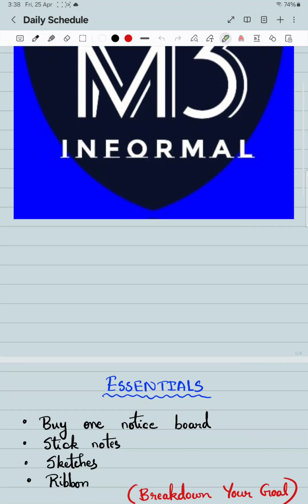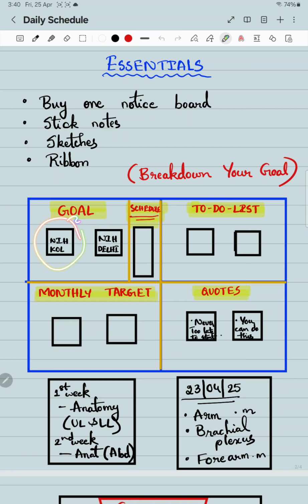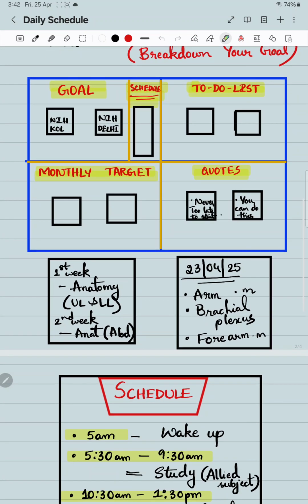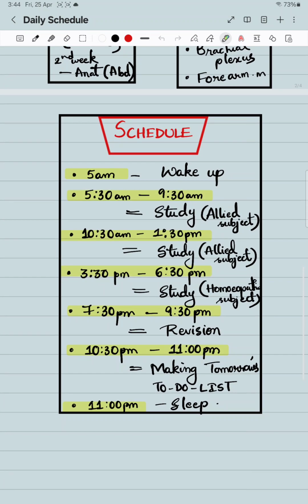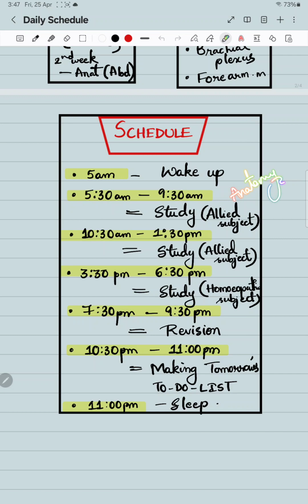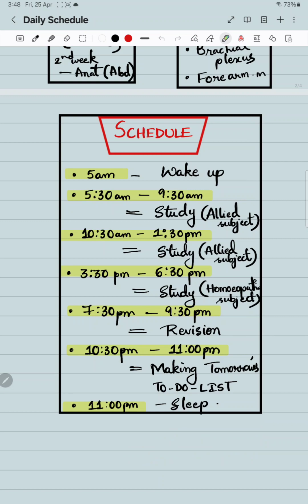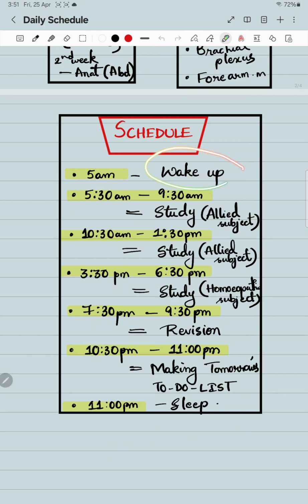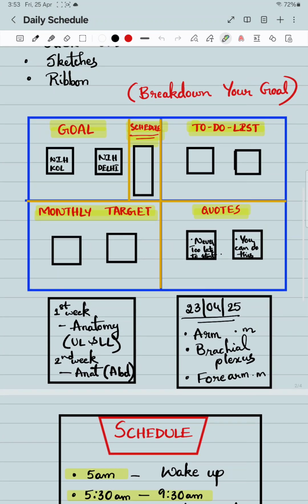Secret of my success 🙌 ✅️ AIR-115